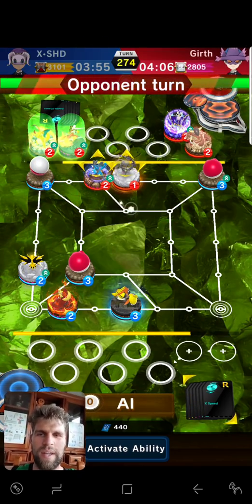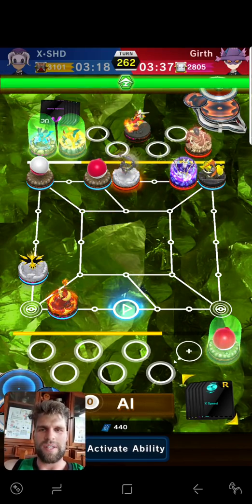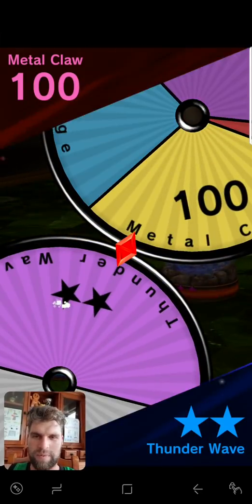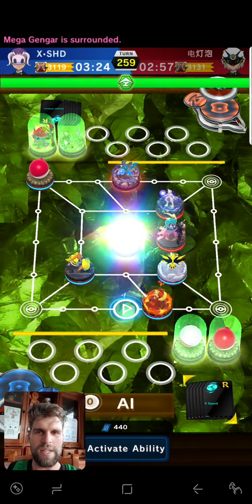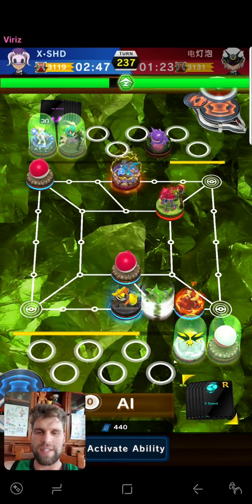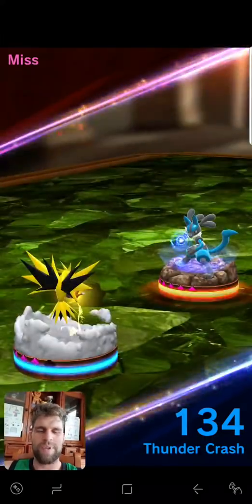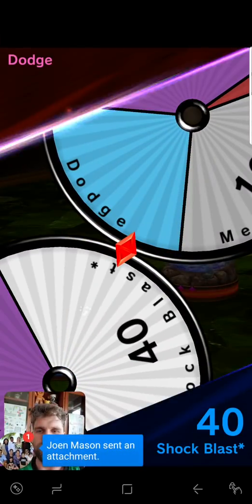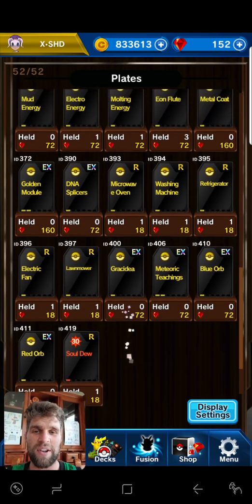Exploding is good in league Pokemon Duel